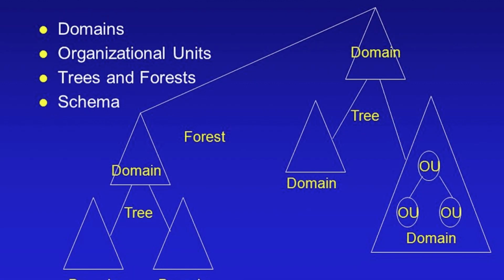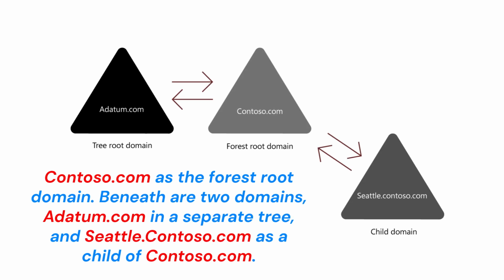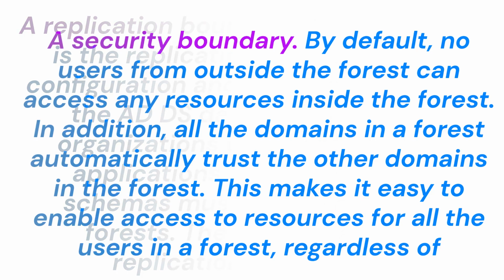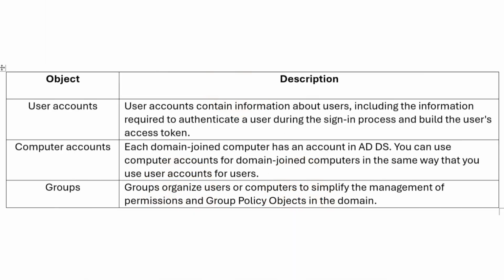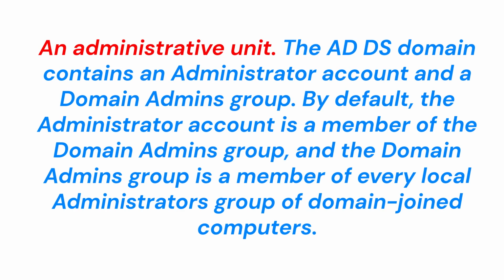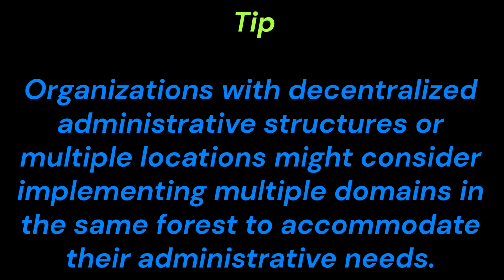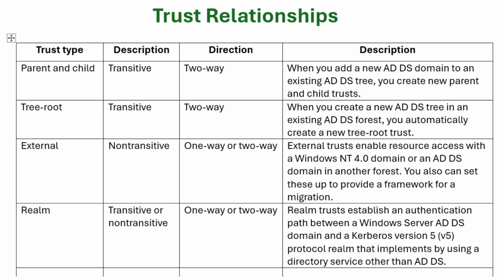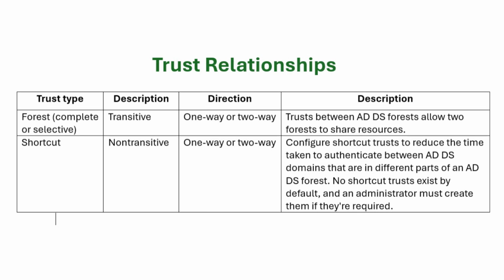03) Define AD DS Forest and dominos.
03) Windows Server Hybrid Administrator Associate.
Deploy and manage identity infrastructure.
Define AD DS Forest and dominos
KhanTechSol.com